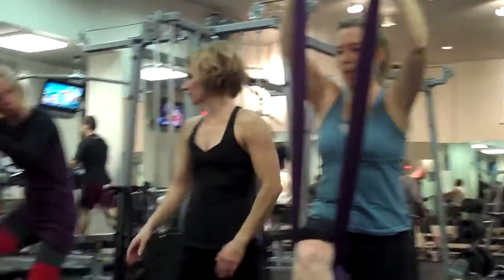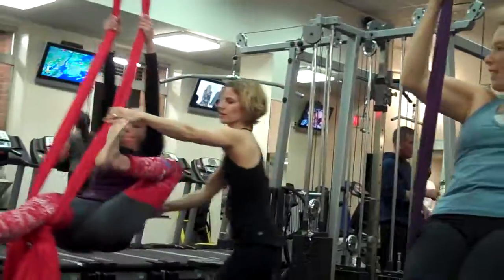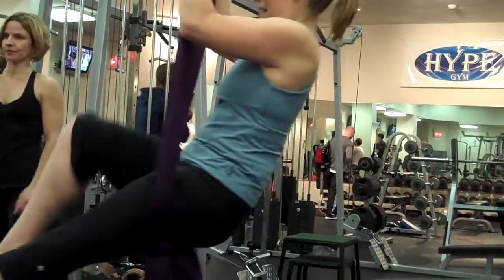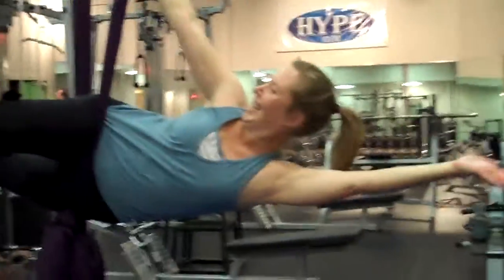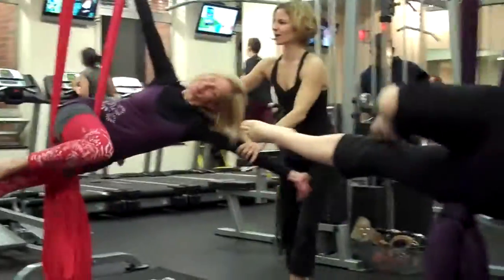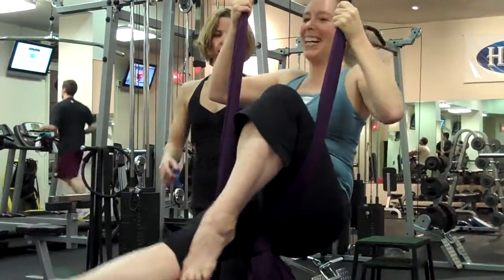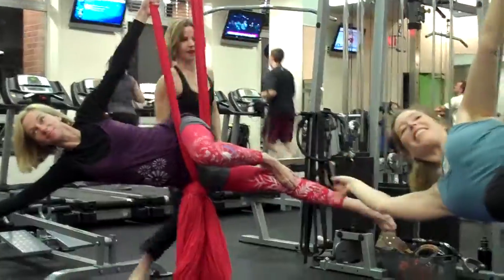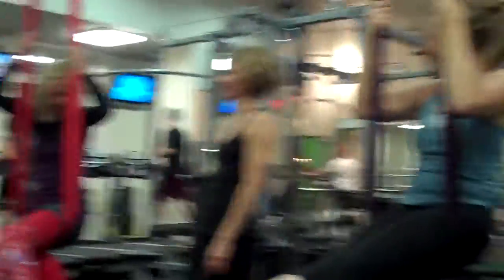Aerial Dancing for the Mice at Play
The Mice at Play went aerial Dancing with Heather Hammond.